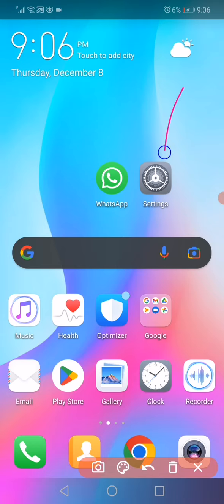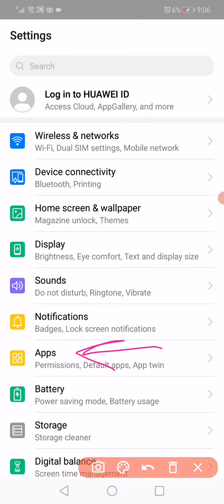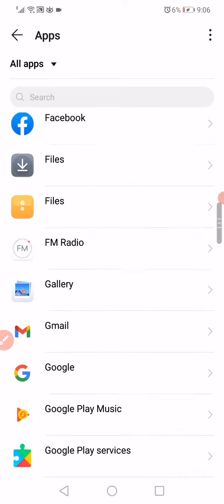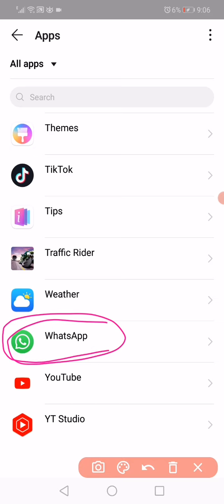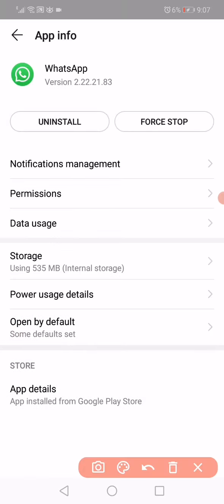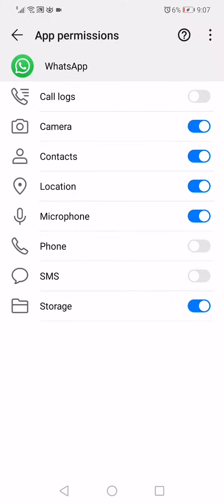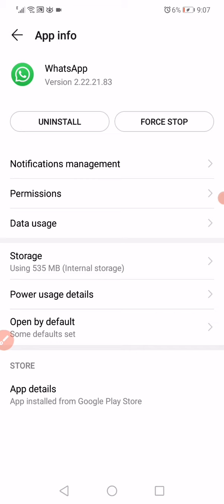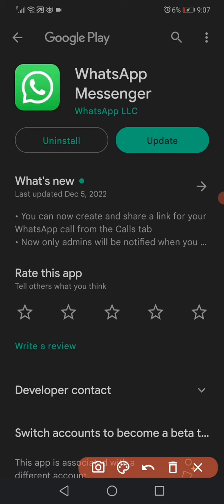How To Fix WhatsApp Voice Message Problem Solve ⚡ WhatsApp 1 second Voice Message Limit Problem